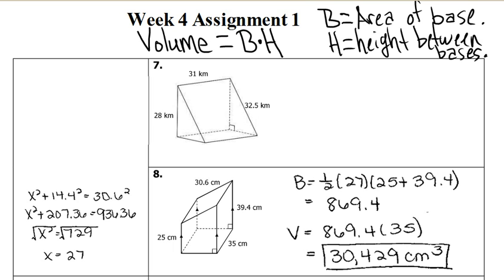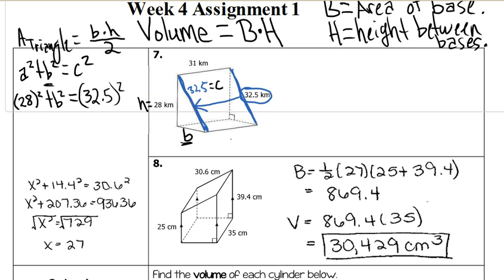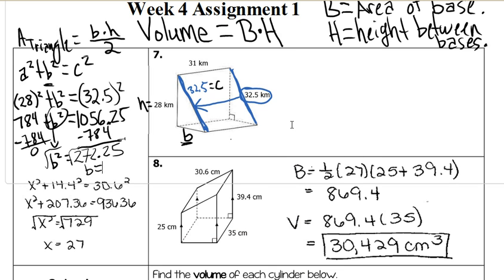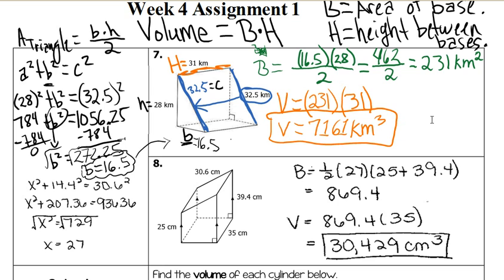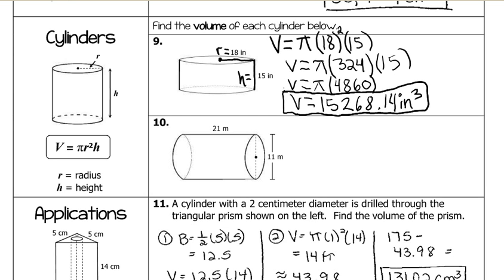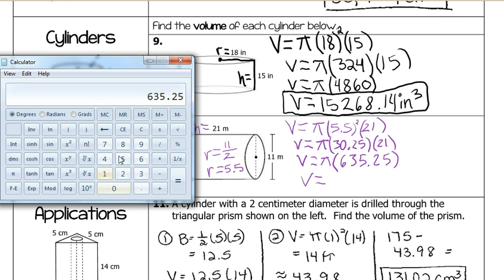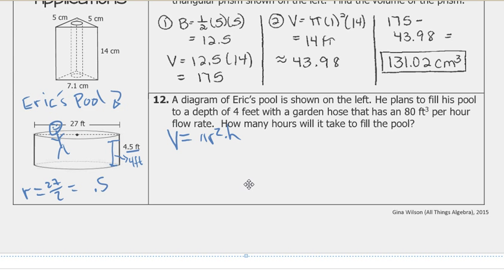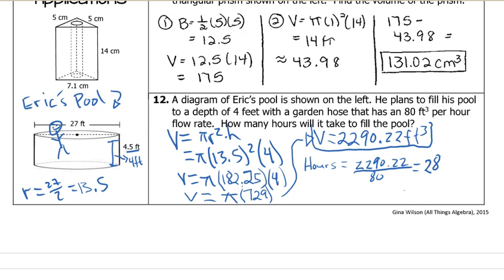07_W4A1N1-4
Solving for Volume of a Prism.
Solving for Volume of a Cylinder.